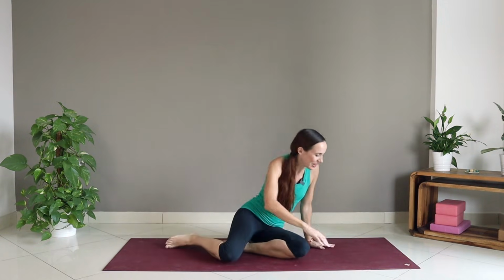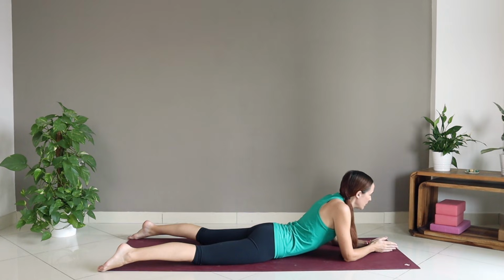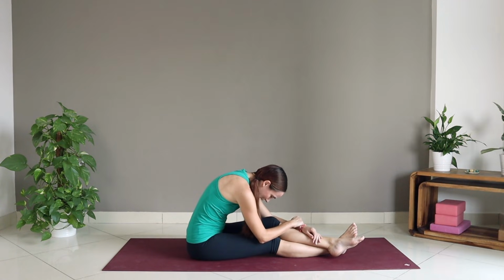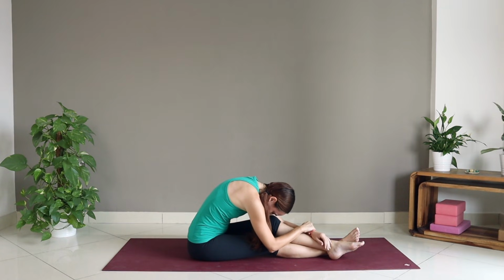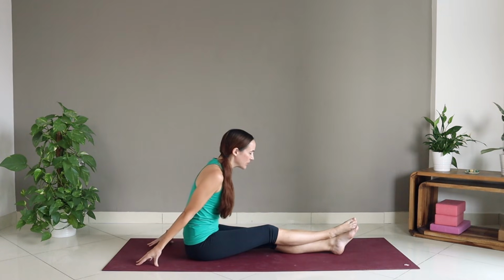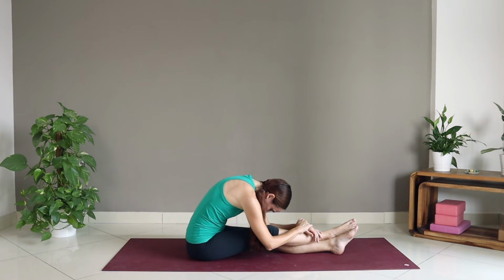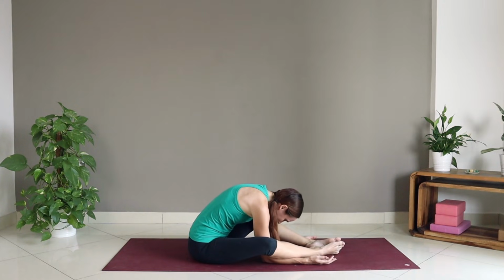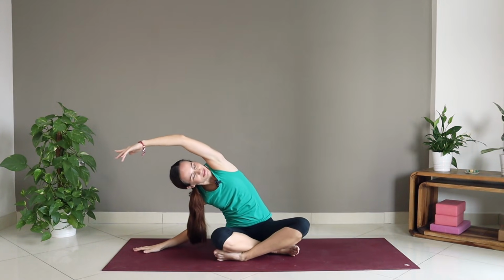Morning Yin Yoga - 18 minute no props practice to start your day right! 🌞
Need a good stretch with no props necessary? This morning yin yoga class will stretch out the whole body and leave you feeling great for the day ahead.

LINKS:
★ My online studio, Move With Ease, packed with exclusive programs and classes